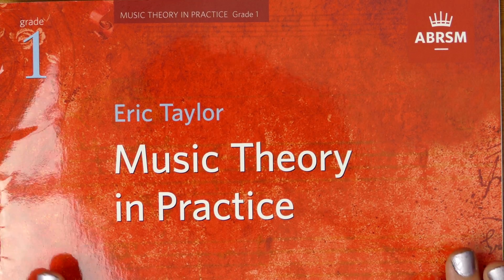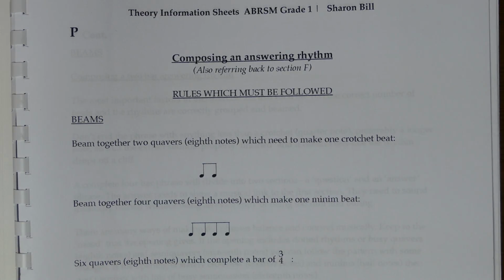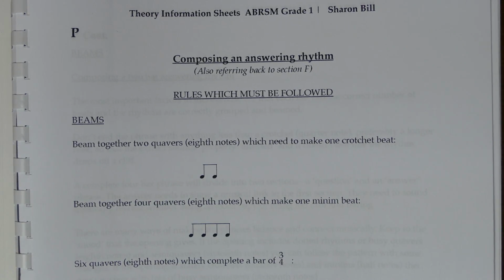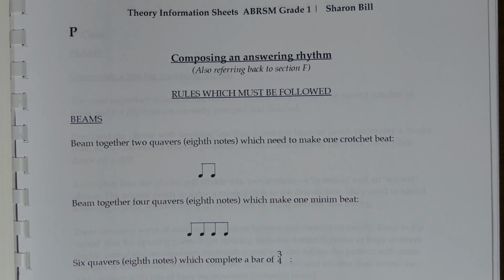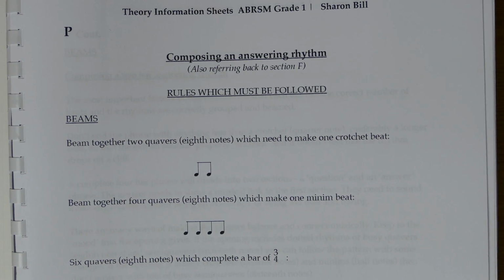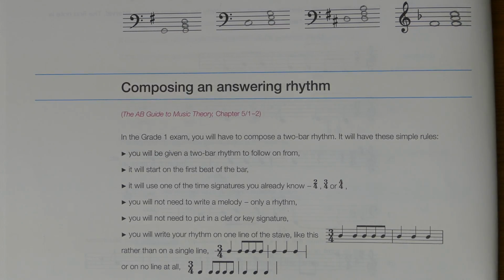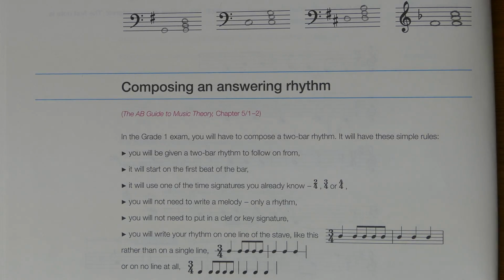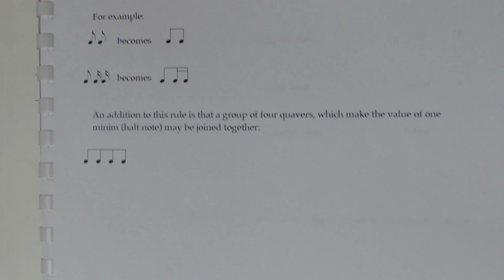ABRSM Grade 1 Music Theory Section P Part 1 Composing a Rhythm - Beaming Notes with Sharon Bill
Welcome to my Music Theory Tutorials. In this music theory lesson I will guide you through chapter sixteen in ABRSM Music Theory in Practice Grade 1 Part 1 which revises and adds to the information about beaming quavers/eighth notes and semiquavers/sixteenth notes.